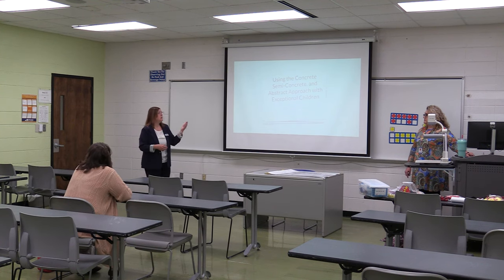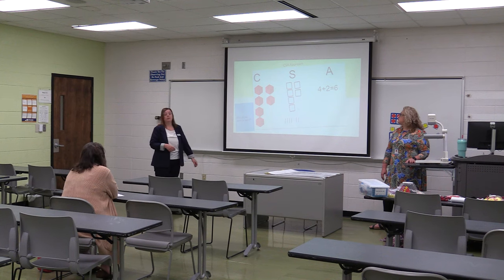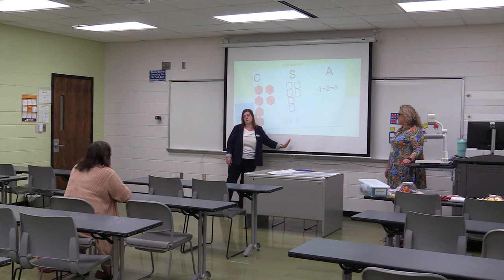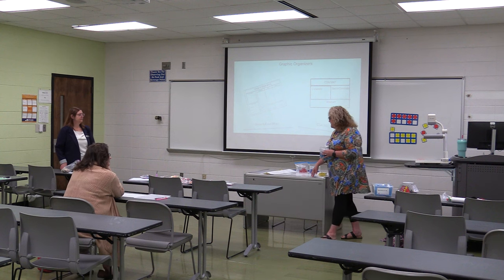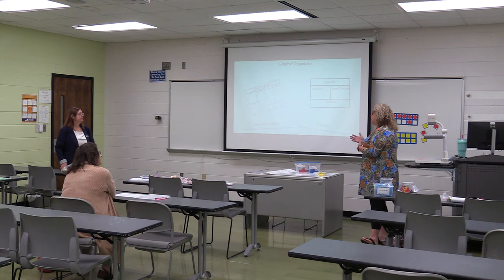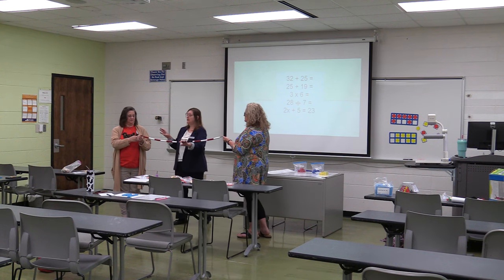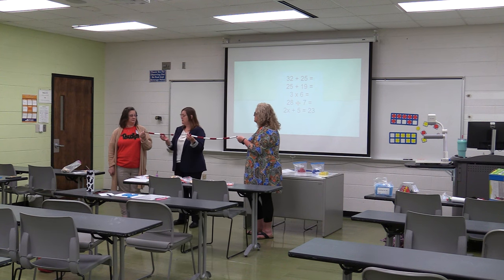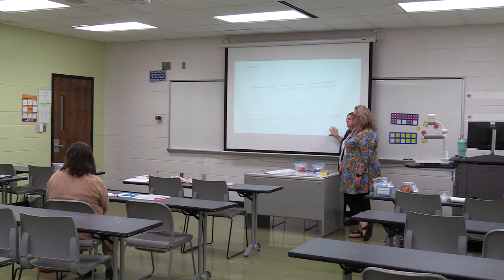2023 SERTAC - Using Thinking Maps